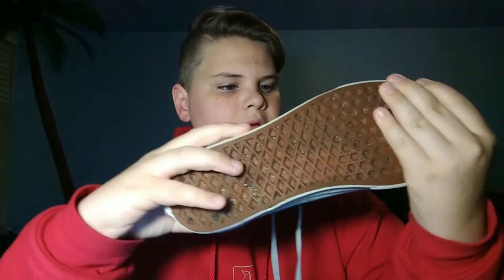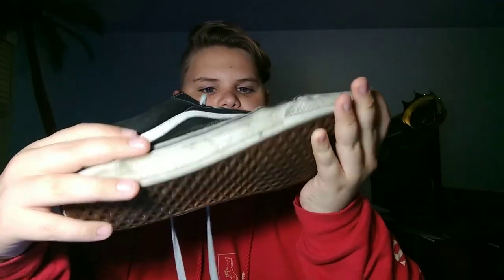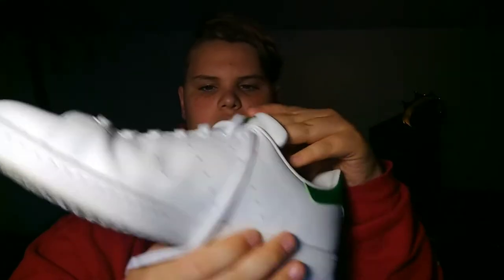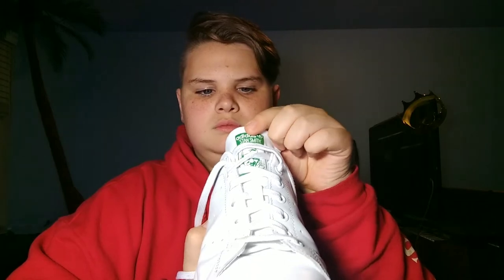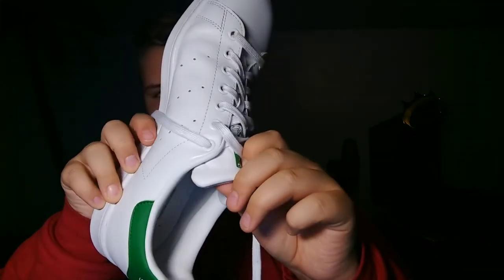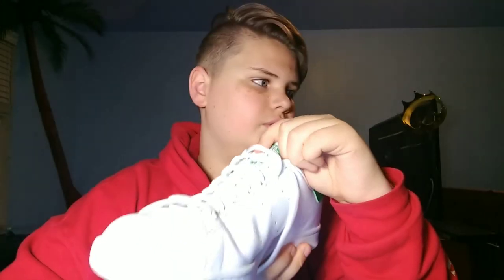TOP 5 SHOES TO WEAR WITH SHORTS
In this video I show some of the best shoes to wear with shorts. Sorry for the low energy in the beginning  and the eye itching.